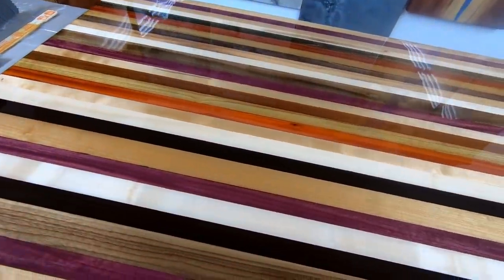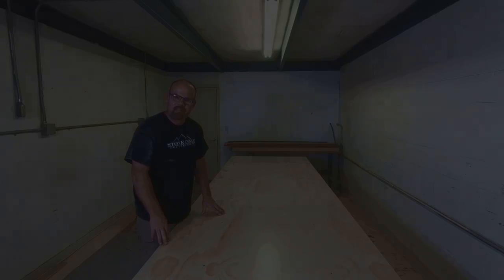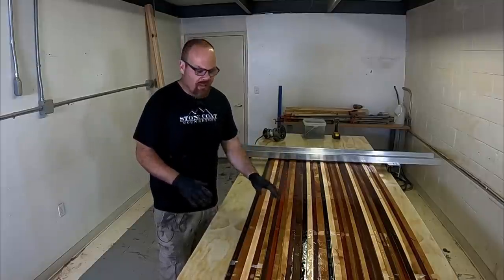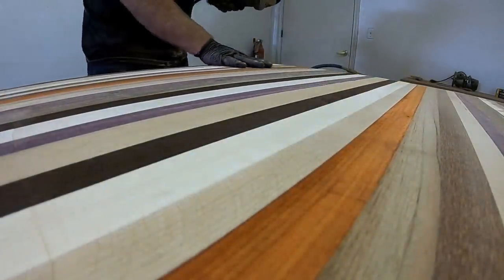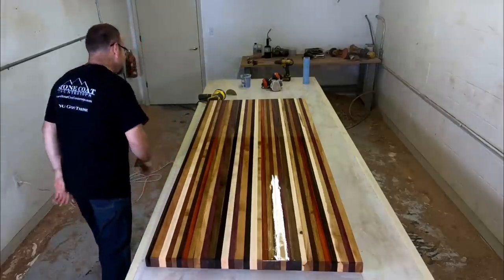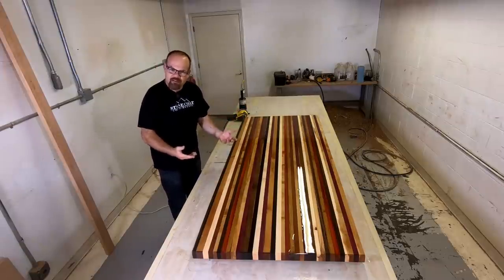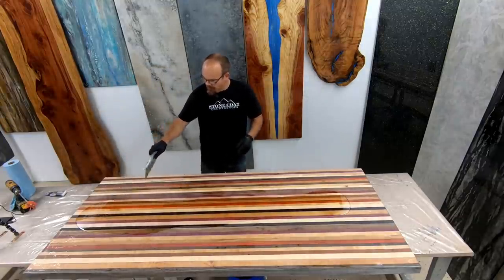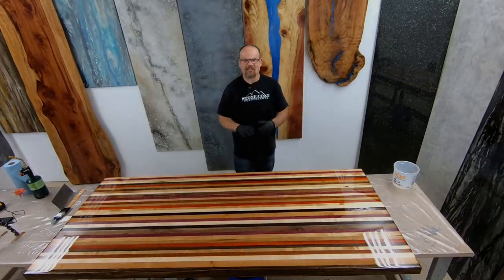How To Build a Solid Wood Table Top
In this video you'll learn How To Build a Solid Wood Table Top from a pile of different size and type of lumber.  We don't skip a step!  We had a blast building this easy to follow project that any DIY maker can accomplish.  The same steps can be followed with any type of wood products.

On this project we used:

Mahogany
Cherry
Hickory
Teak
Maple
Purple Heart
Tiger Wood
Walnut

Burn in Stick